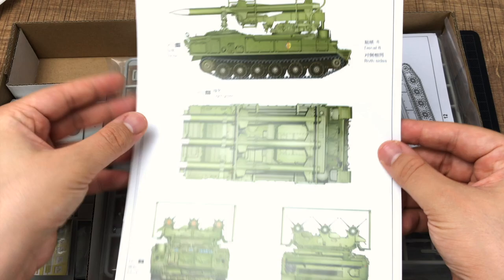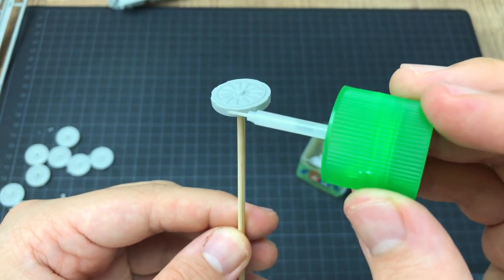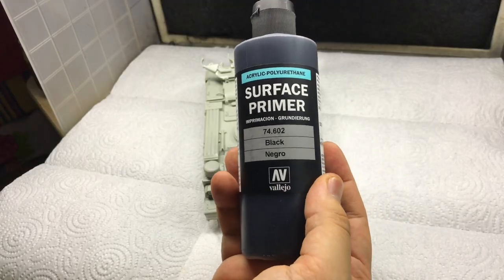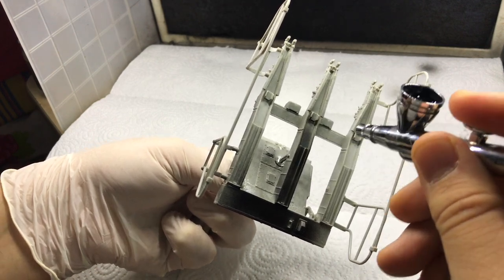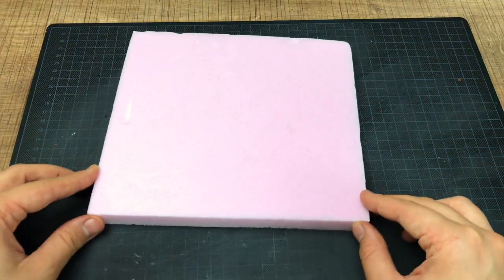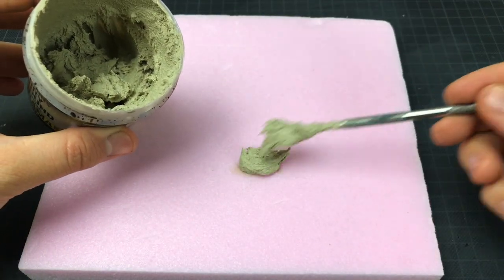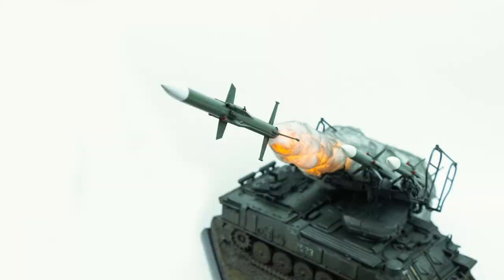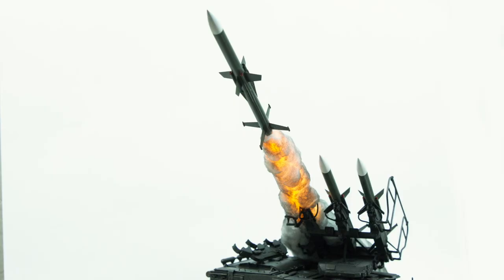The Guardian of The Sky - Making an Air Defence System Model & Diorama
Hello my friends, in this video I try to build Air Defence System model and diorama for it. It is a dynamic diorama that one missile launched from the model. I hope you like it. Leave your comment under the video.

Building an Air Defence system Model & Diorama